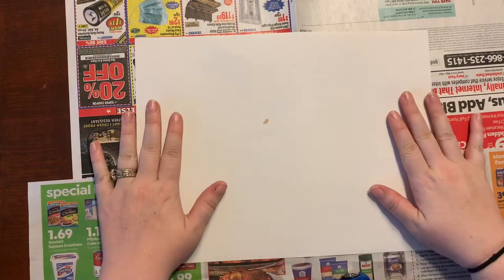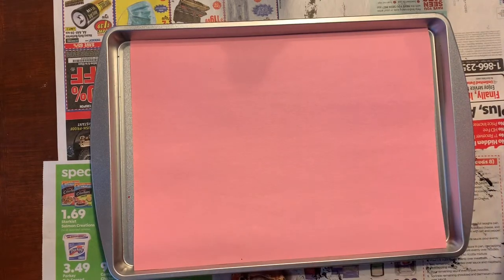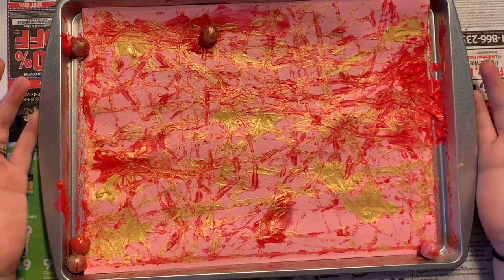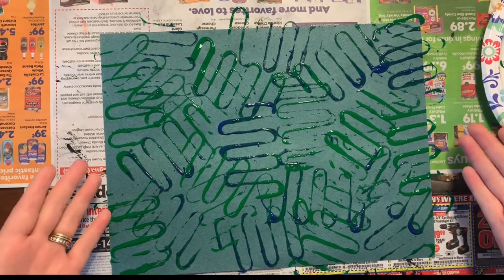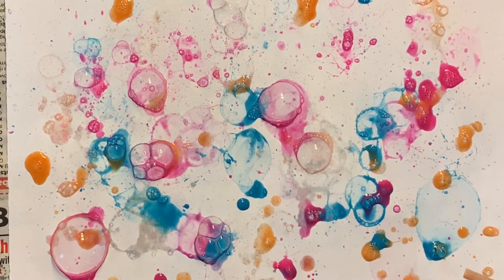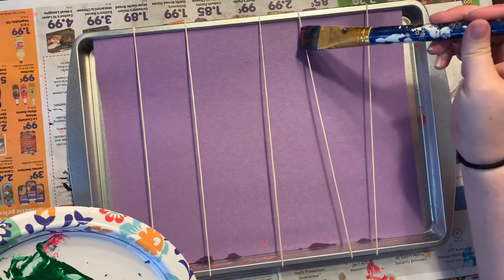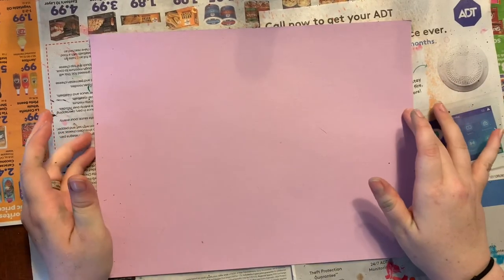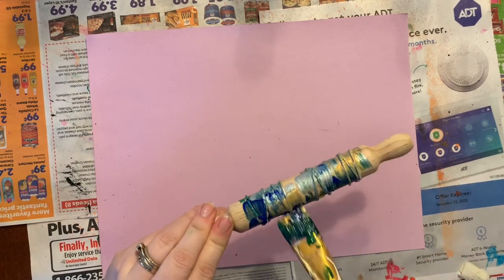Art Lesson: Motion Painting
We are painting using different motions with our bodies! There are quite a few different options here. Enjoy!

Supplies Needed:
paper
paint
household items, such as, cookie cutter, rolling pin, squirt bottle, bubbles, & marbles